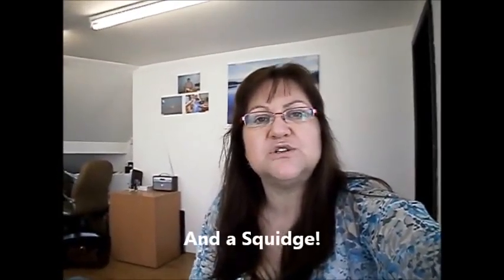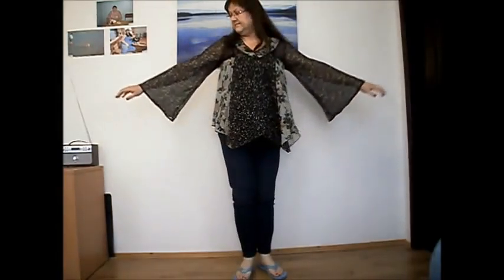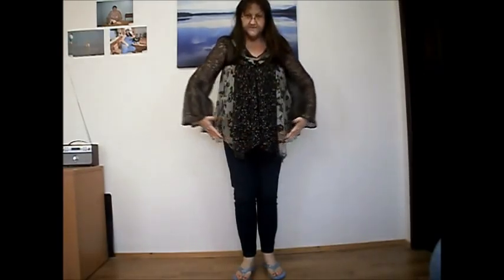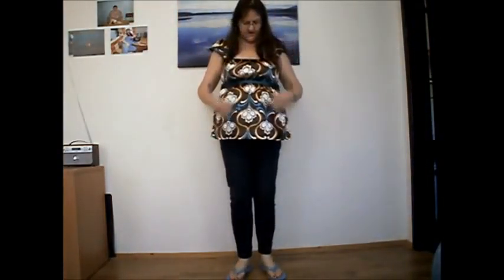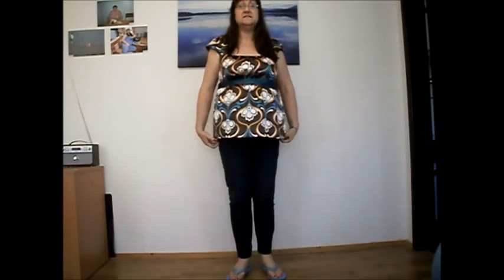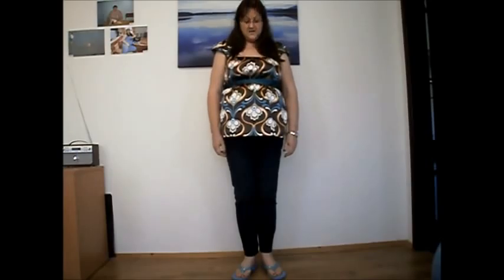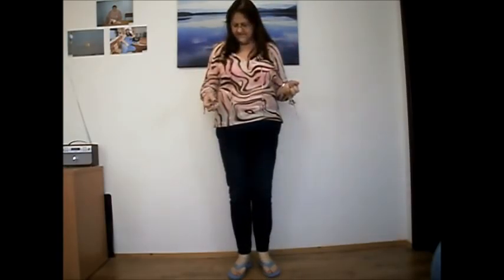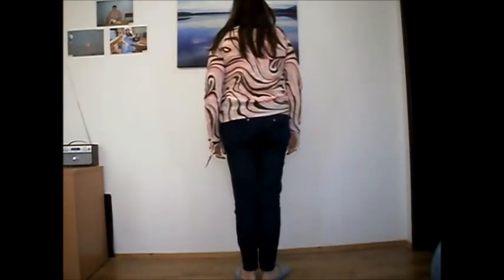LATEST CLOTHING HAUL AND A WEIGHT LOSS STALL? VLOG 21 MAY 3RD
Clothing Haul from Ebay, Weight update or not?
Started Jan 2012 at 24 stone 7 pounds or 343lbs, current Weight 16 stone 2 pounds (and a squidge) or 226lbs.
Height 1.78m or 5 foot 10 inches.
Current BMI 32